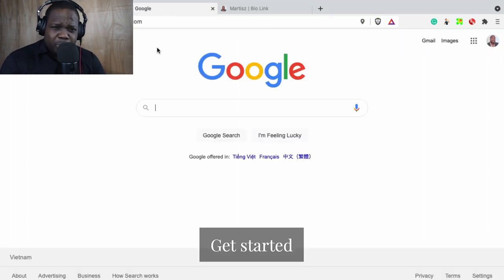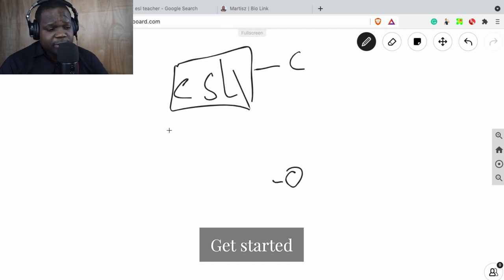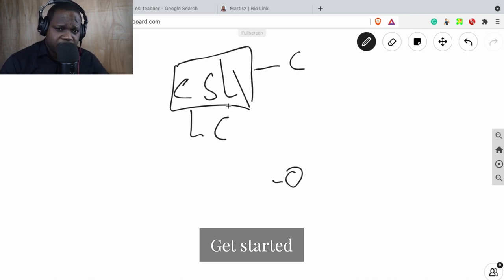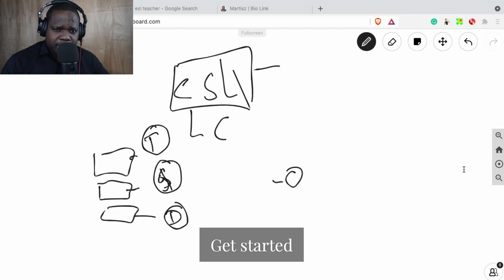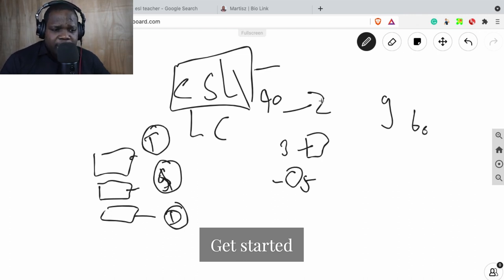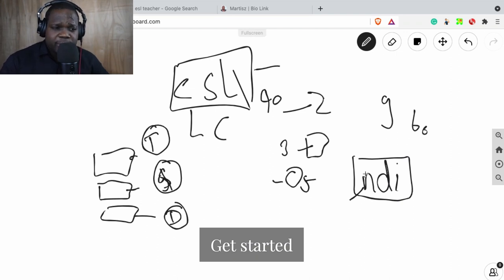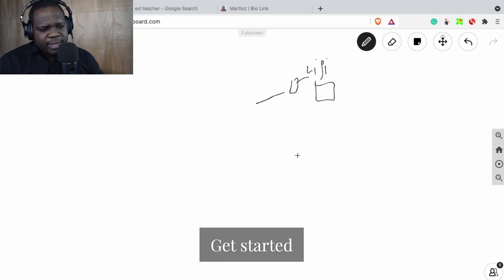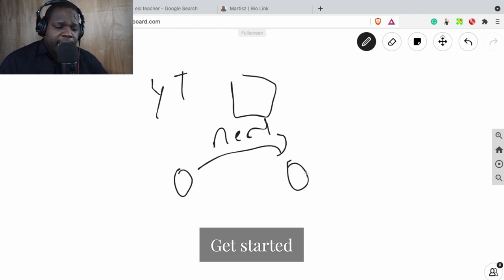How to become an ESL Teacher? | Martisz [Work From Home ]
Working from home has long been an appealing option for older adults. The good news is you can now find an array of work-from-home jobs across all industries and at varying experience levels.